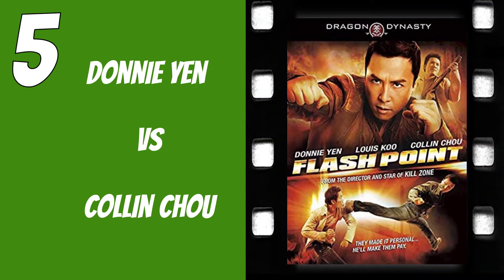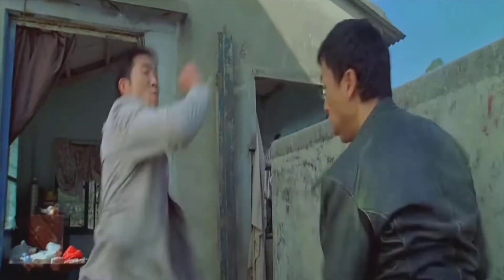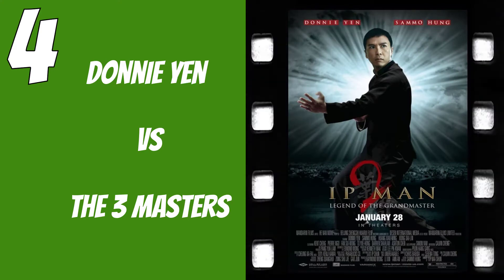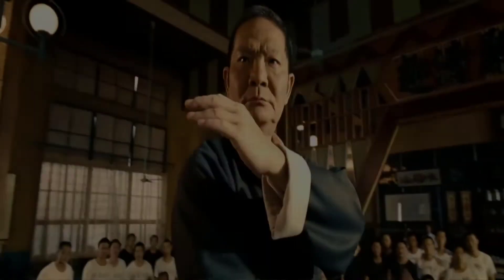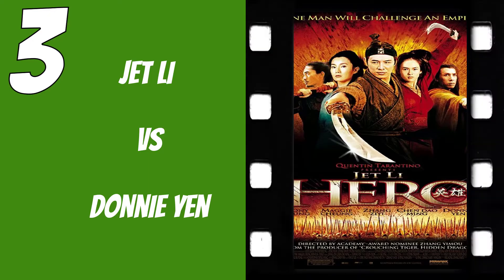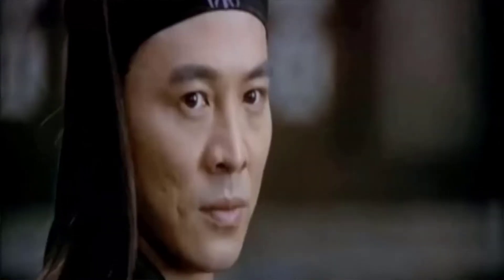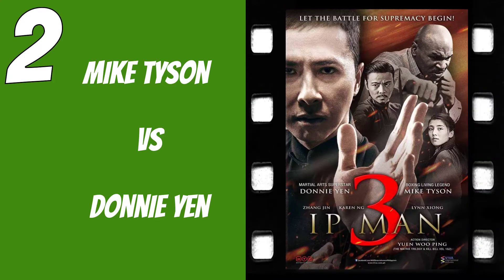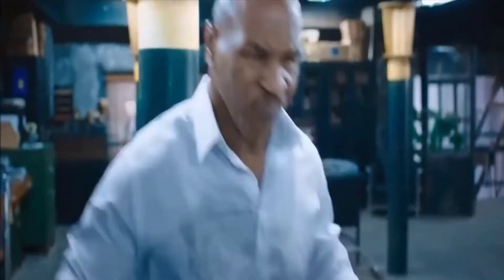Best Fight Scenes: Donnie Yen! You'll love or hate this!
Here are the top 5 best fight scenes for Donnie Yen.  He has well over 20 movies to his credit and many with amazing fight scenes! I chose these 5 for a lot of different reasons and not just for the execution of the fight in and of itself! This was a really tough list to do because honestly there are a lot of fight scenes that Donnie Yen has done that could easily make the list of his best fight scenes.